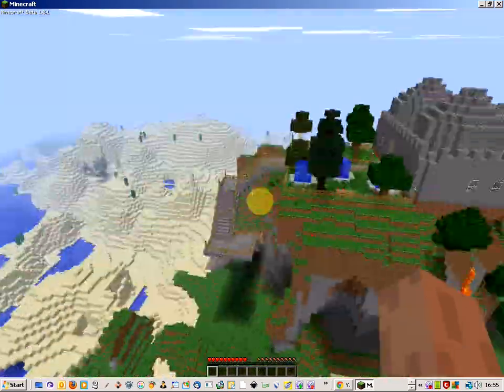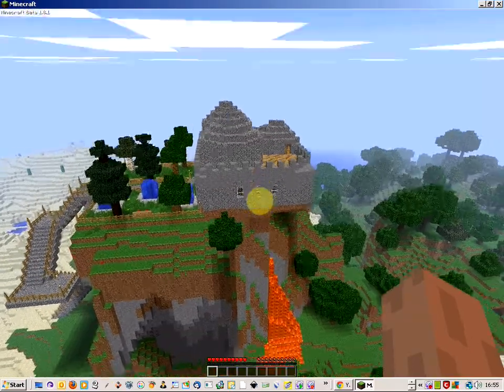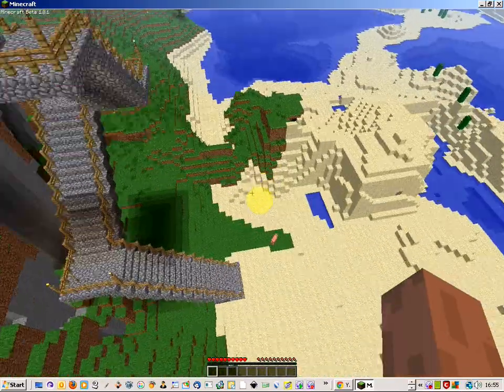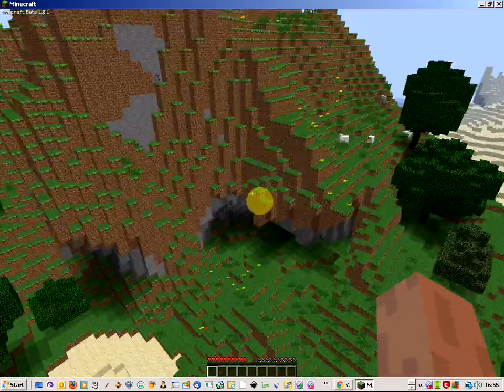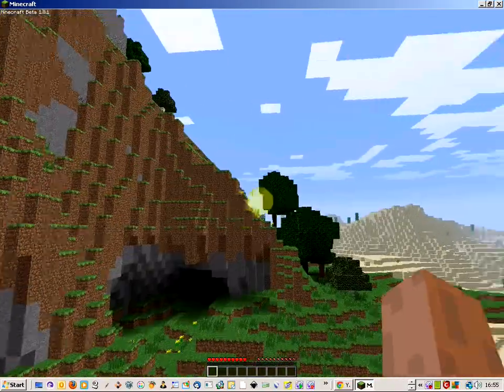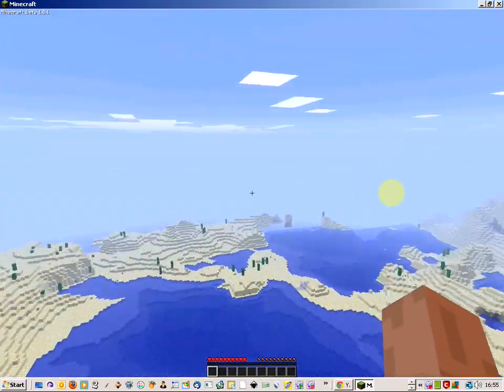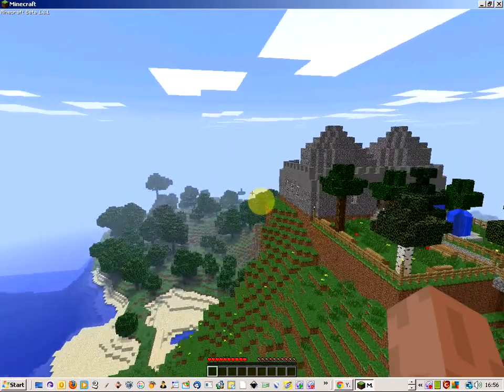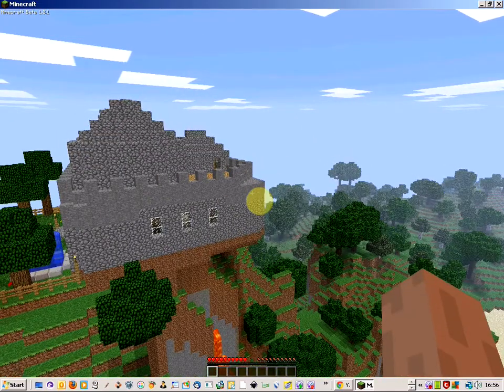minecraft map review - holy castle